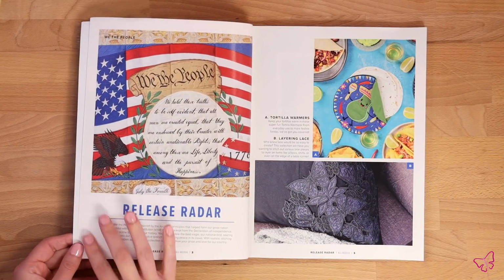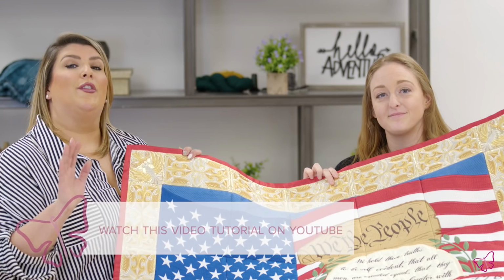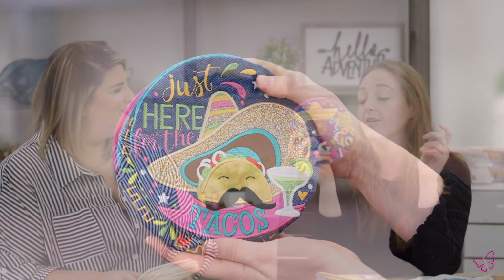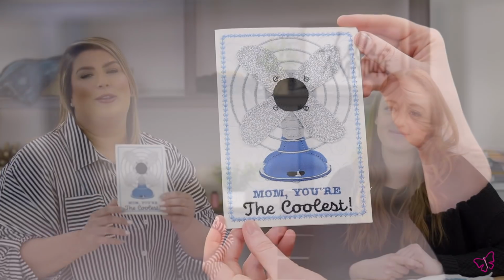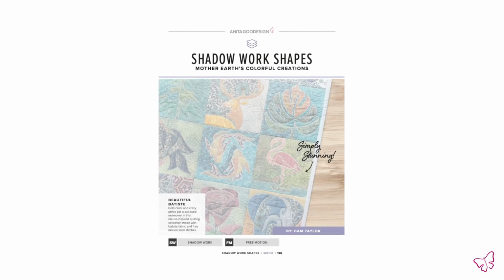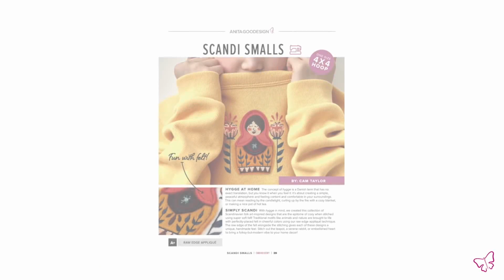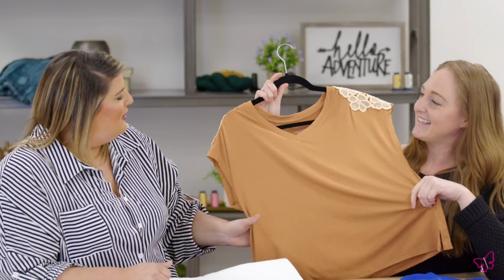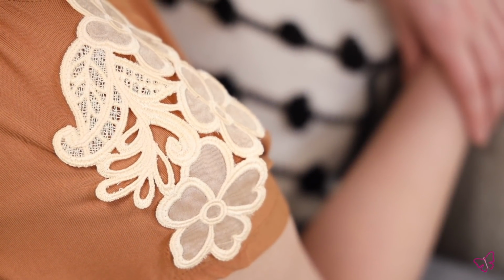Look What's Inside! April 2022 All Access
Our educators Brooke and Lauren are here to showcase our April 2022 All Access Club book! Each product is included as part of our exclusive All Access embroidery club, providing everything we release at the best value possible. Our members experience the very best in embroidery designs, quilting in the hoop, unique project collections, and embroidery education that the industry has to offer.

Each month, members receive a beautiful full color magazine (printed and mailed or downloadable as a digital book PDF, your choice!) containing fully illustrated tutorials for all design collections released that month, as well as industry insight, an exclusive “Coming Soon” section, deals on past collections, and much more. Through the designs themselves and the magazine, All Access provides everything you need to enjoy your passion.